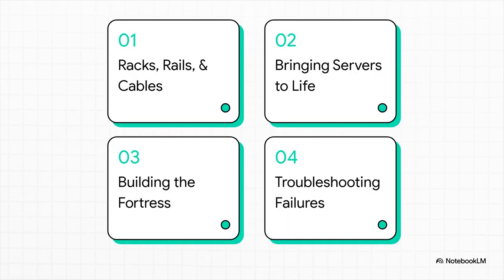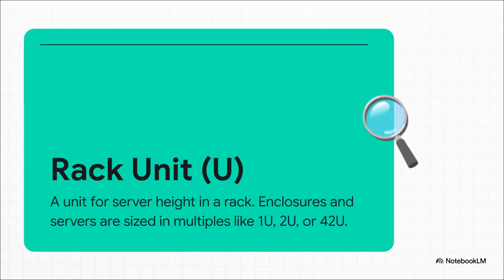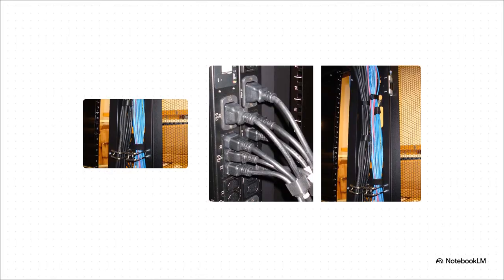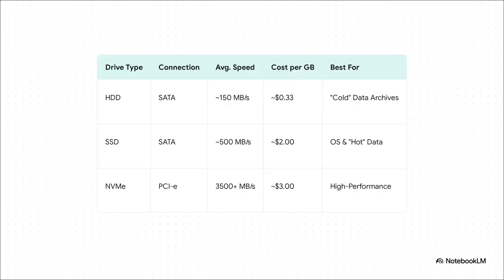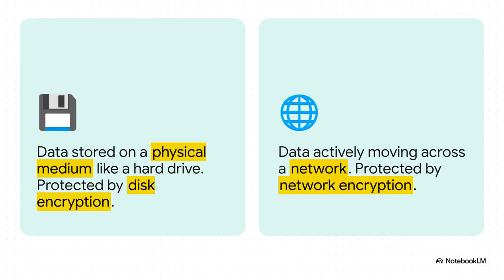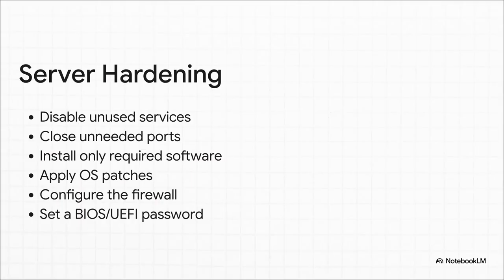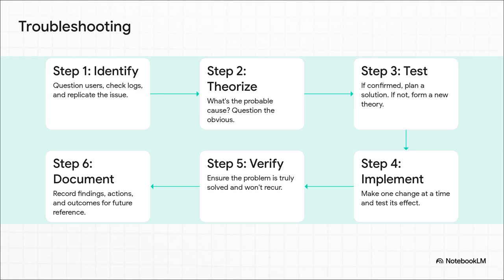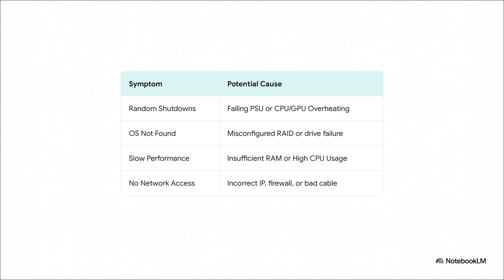The Lifecycle of a Server from Rack to Recovery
guides for server installation, management, and troubleshooting, alongside detailed information on data center infrastructure. a curriculum covering server hardware, storage deployment, maintenance, network configuration, security, and disaster recovery. Complementing this, the Dell and Sunbird DCIM sources focus on best practices for rack enclosures, emphasizing aspects like physical installation, proper cooling, and efficient cable management. Finally, New Server Life offer insights into power supply setup and an in-depth comparison of server drive types (HDD, SSD, NVMe), highlighting their respective performance, cost, and ideal use cases.